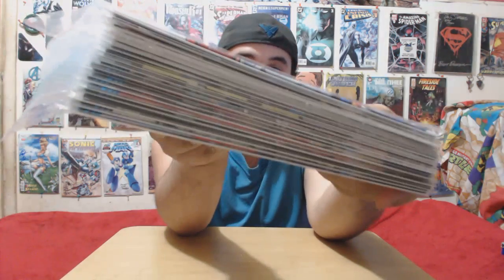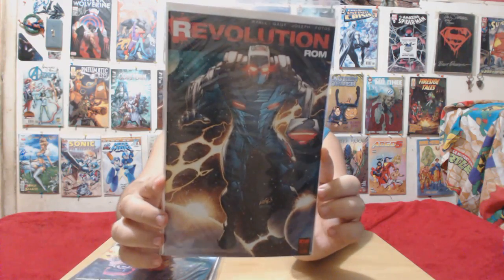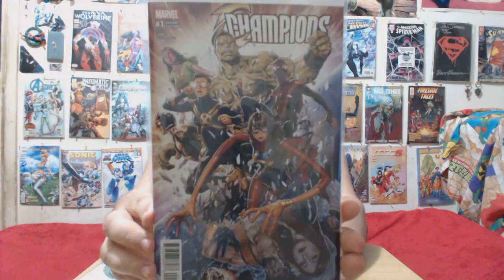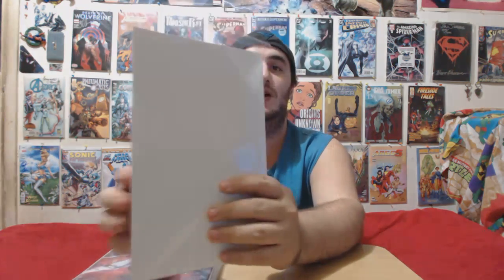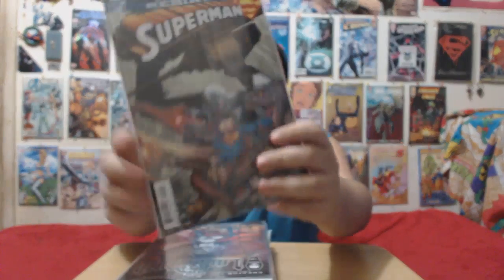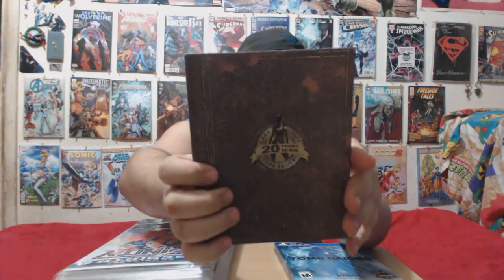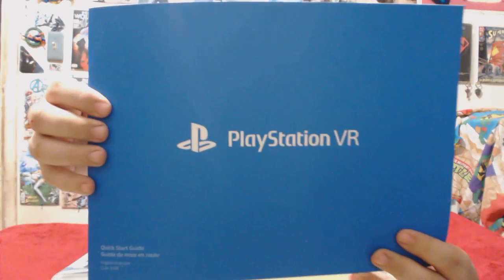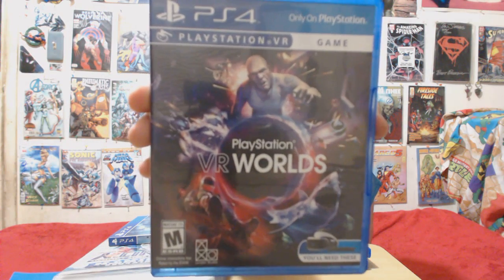Dark Avenger Haul 28 "Virtual Haul"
Big pile of books plus a lot of extras that came out this week...one very BIG extra.

Check Us Out On Stitcher!